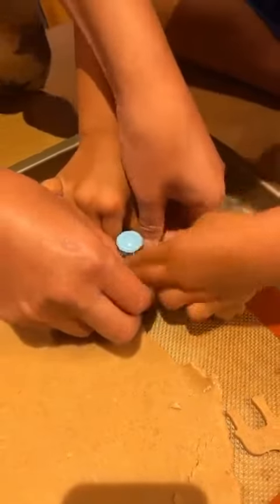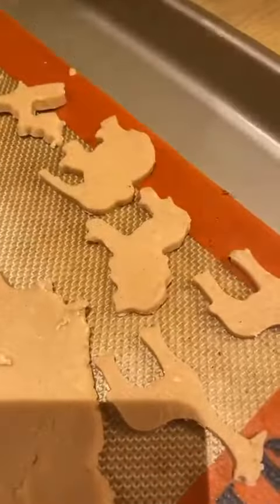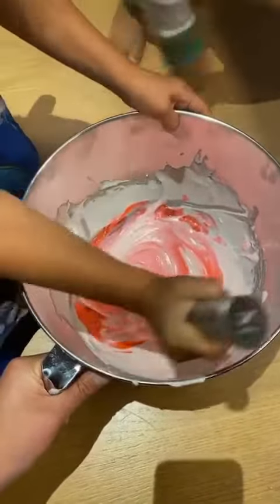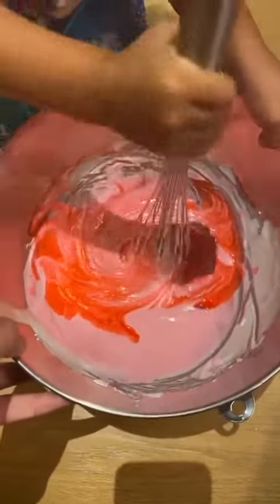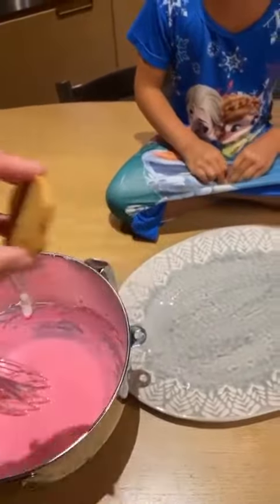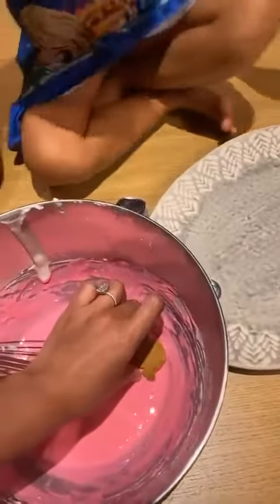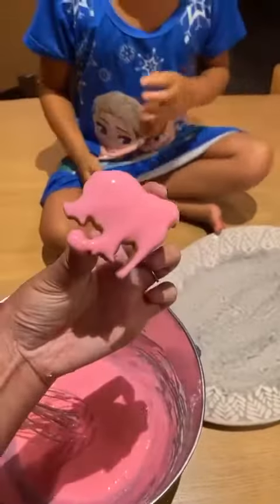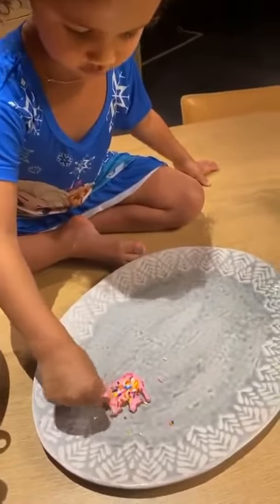Best stories chrissyteigen (@chrissy teigen) daily selection 🔥 5/7/2020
🔥 TOP instagram stories of chrissyteigen (@chrissy teigen).
❤️ If you liked the video, Like it! ❤️